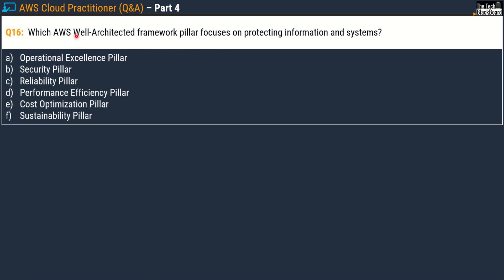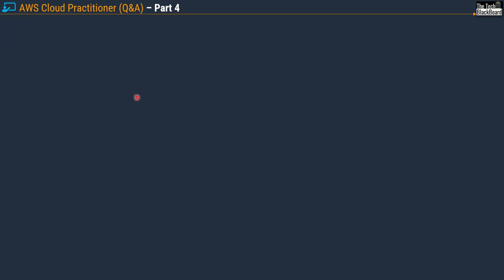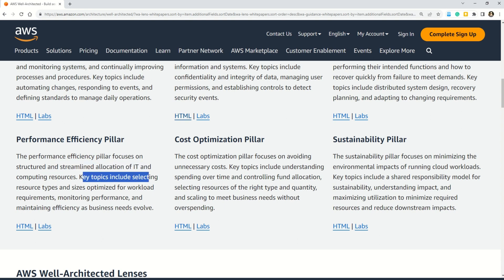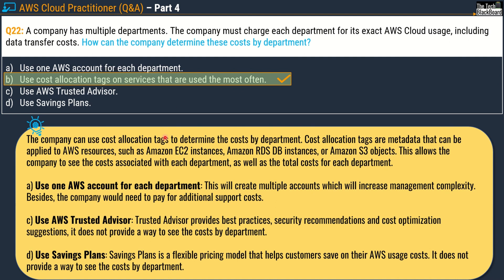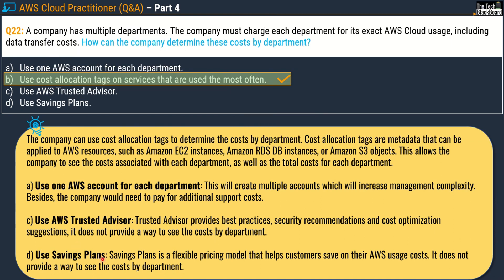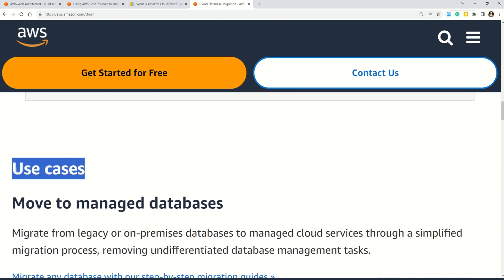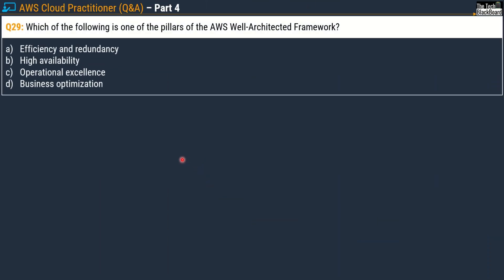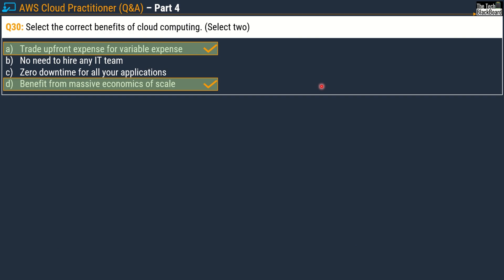P4: FREE AWS Cloud Practitioner Course 2025: Pass the CLF-C02 Exam with Confidence!